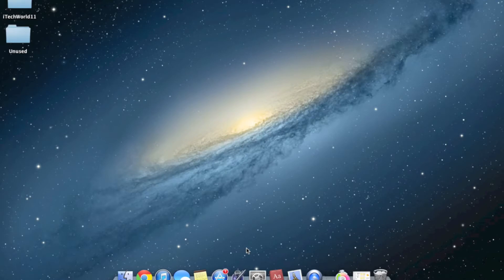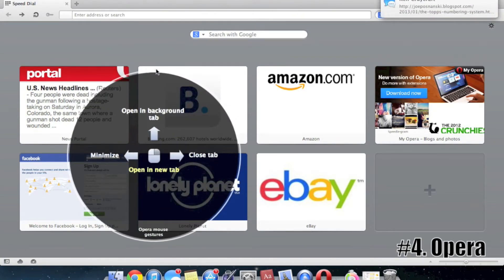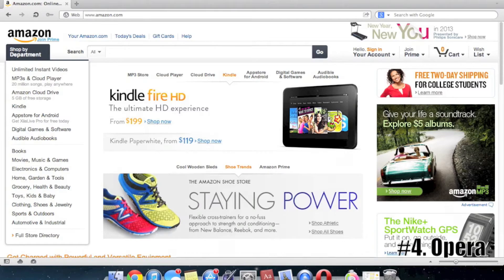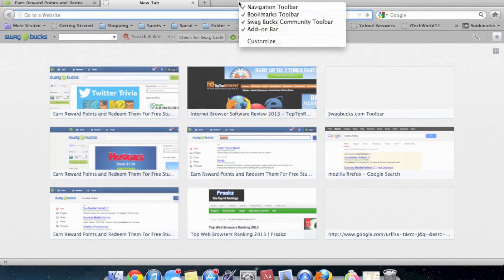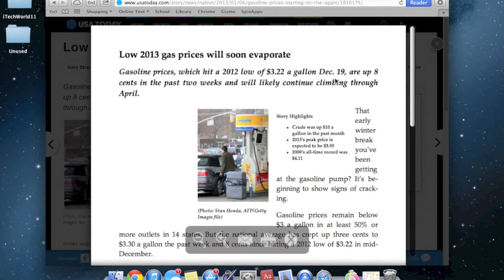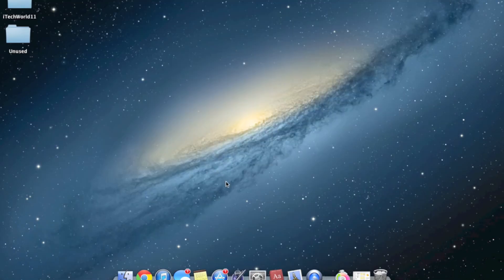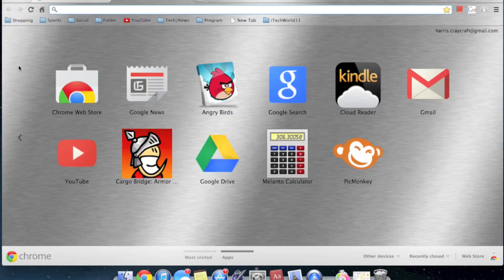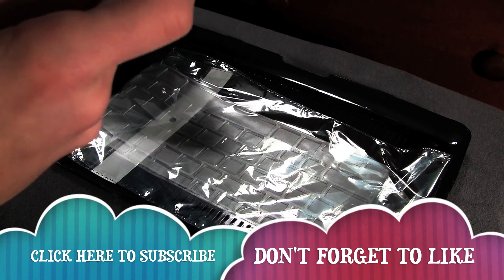Best Web Browsers for Mac 2013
Here I have the top four web browser for Mac (also works with Windows) for 2013. These are all four very nice web browsers, all worthy to be your every day browsers.

Top 5 Web Browsers for Mac 2012/2013
Top 5 Web Browsers for Windows 2013